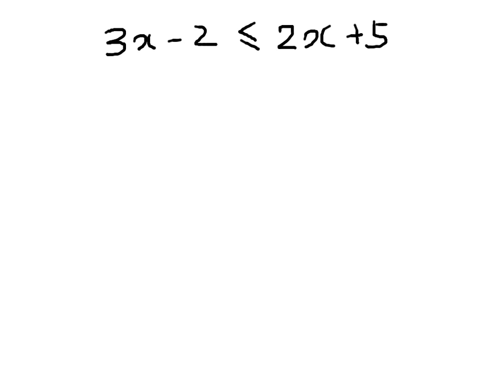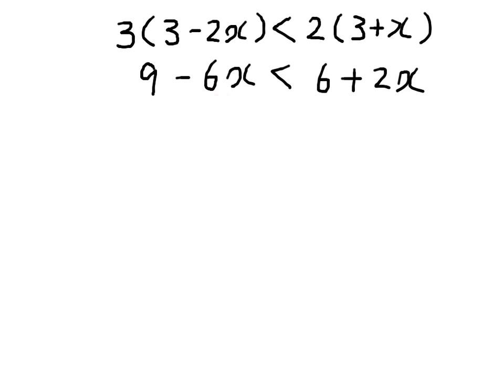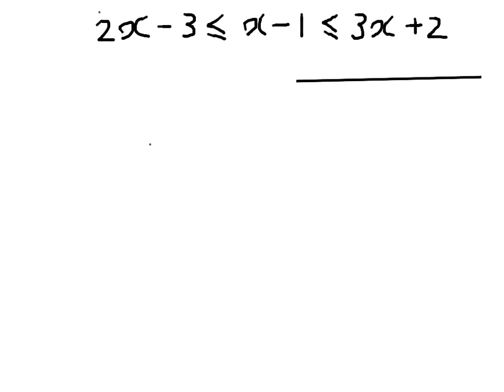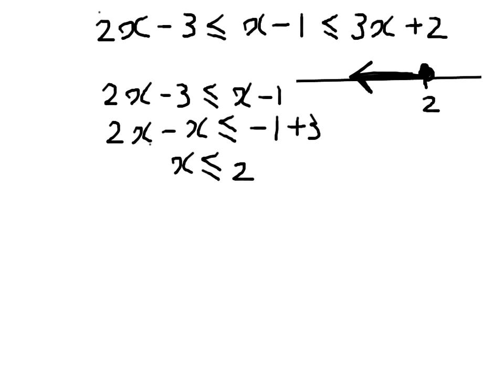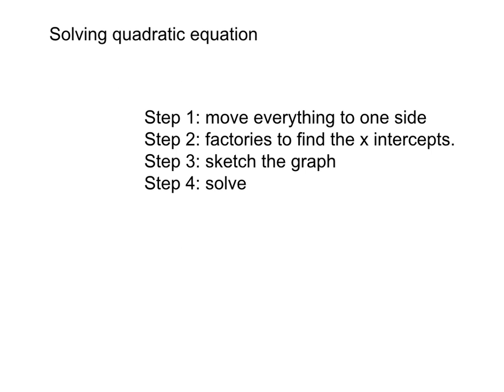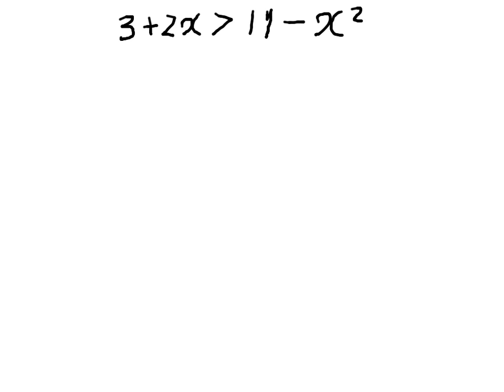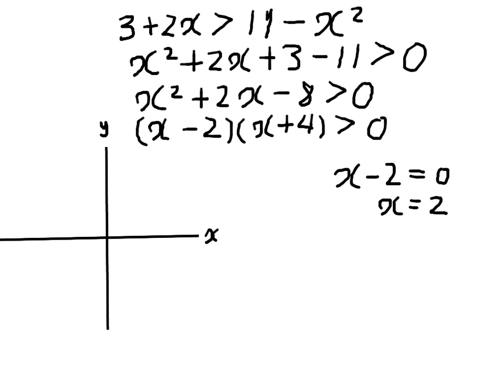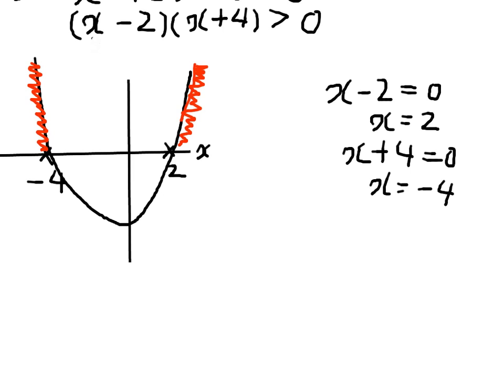Solving linear/quadratic inequalities